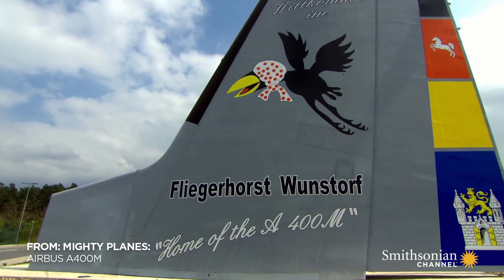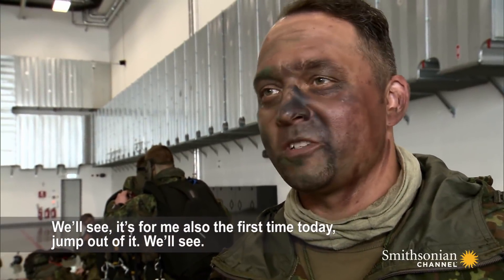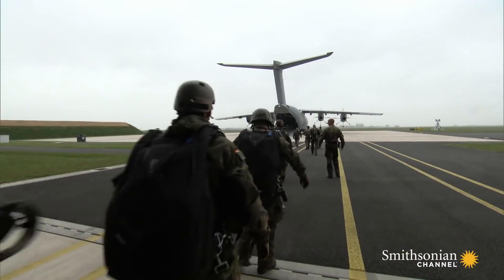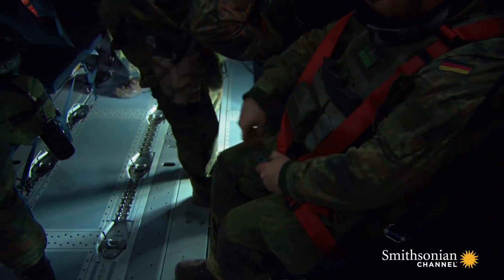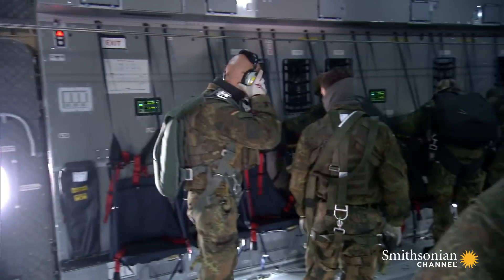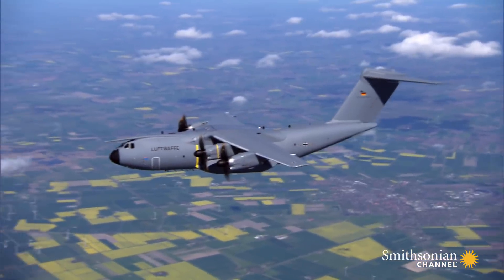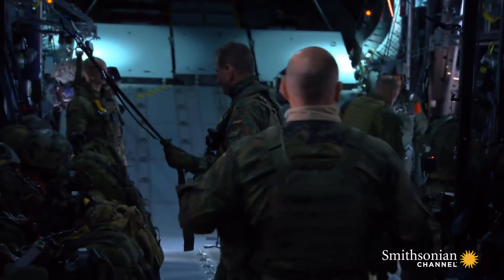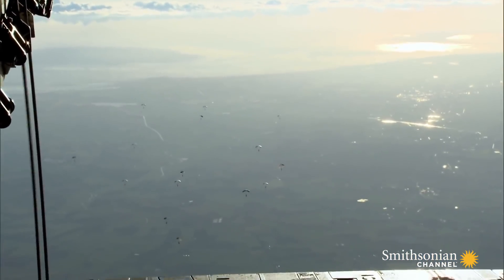Paratroopers Experience First Parachute Jump from A400M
The Airbus A400M is capable of carrying up to 116 paratroopers at one time - that's more than any other western-built transport plane. Today, it's carrying Dutch and German paratroopers on a joint exercise.